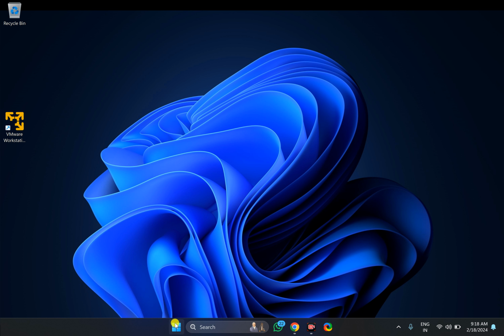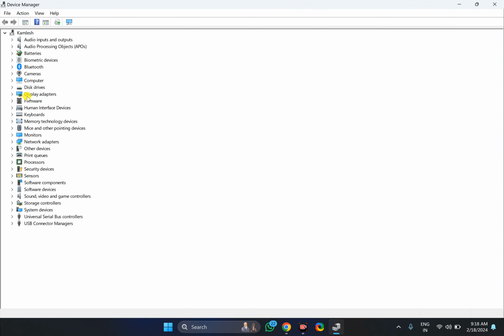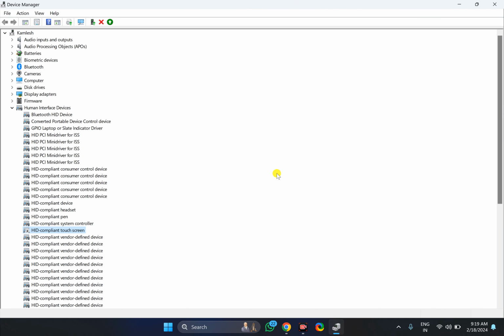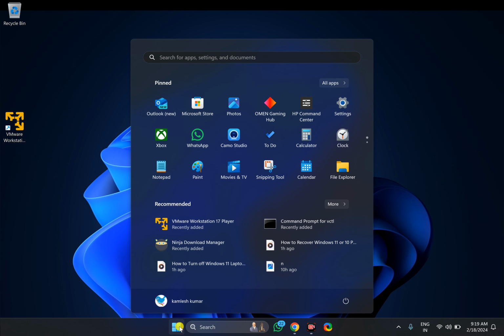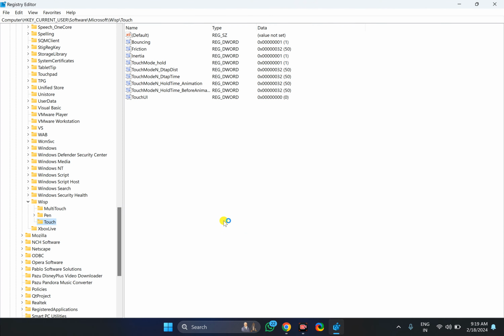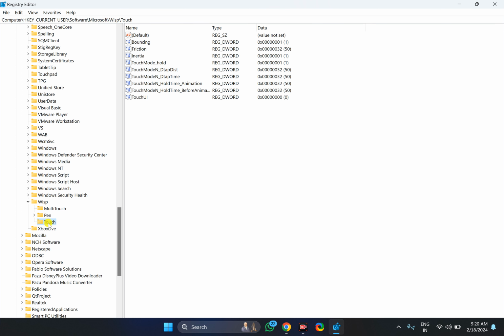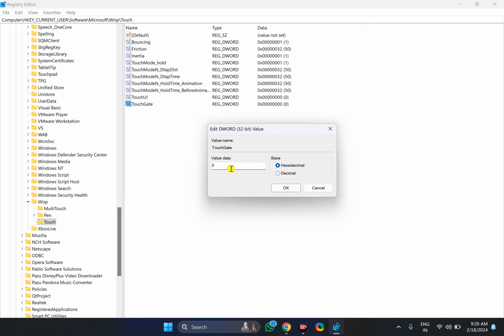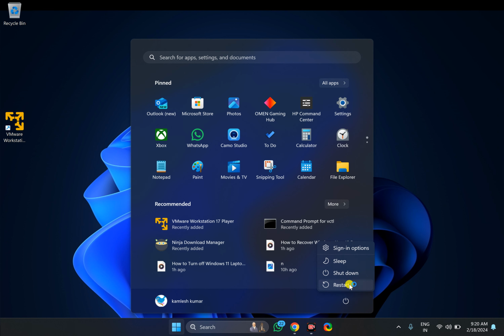2 Methods to Disable or Enable Touchscreen on Windows 11 | GearUpWindows Tutorial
Title: 2 Easy Methods to Disable or Enable Touchscreen on Windows 11 | GearUpWindows

Description:
Looking to temporarily disable or enable your touchscreen on Windows 11? In this video, GearUpWindows presents two straightforward methods to accomplish just that! Whether you're troubleshooting touchscreen issues or simply want to switch between touch and non-touch modes, we've got you covered.

Method 1: Using Device Manager
Learn how to navigate through Device Manager to locate and disable/enable your touchscreen device with just a few clicks. This method offers a convenient way to control your touchscreen functionality without the need for additional software.

Method 2: Utilizing Registry Editor
Discover how to modify the Windows Registry using Registry Editor to toggle your touchscreen on or off. This method provides a more advanced approach for users comfortable with making changes to their system settings.

Whether you prefer the simplicity of Device Manager or the customization options of Registry Editor, this video will guide you through each step, ensuring you can easily manage your touchscreen functionality on Windows 11.

Registry Path: Computer\HKEY_CURRENT_USER\Software\Microsoft\Wisp\Touch